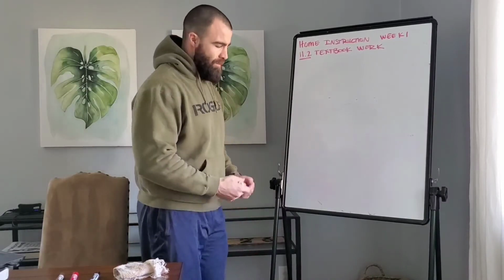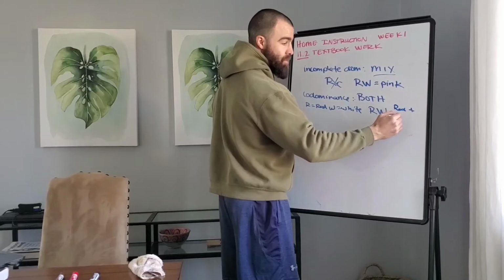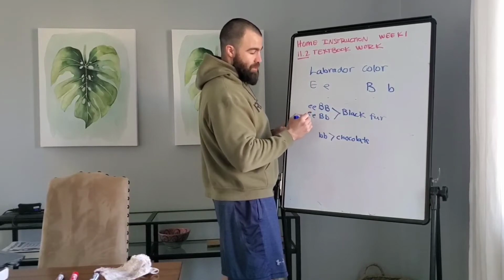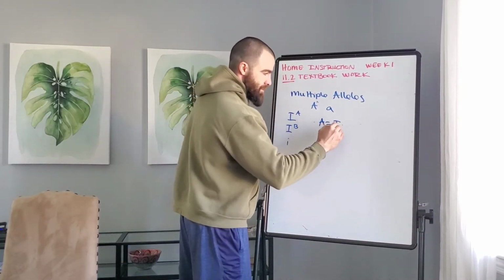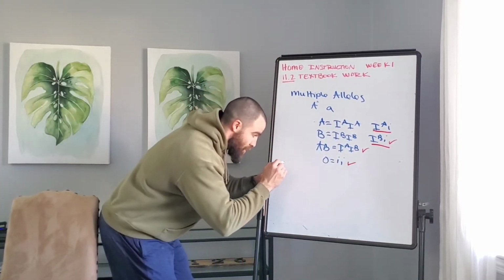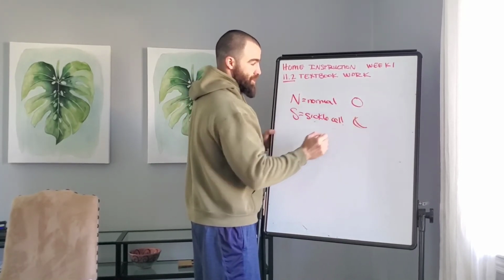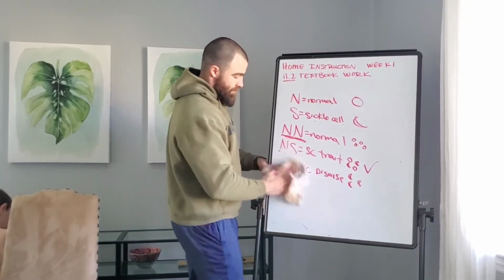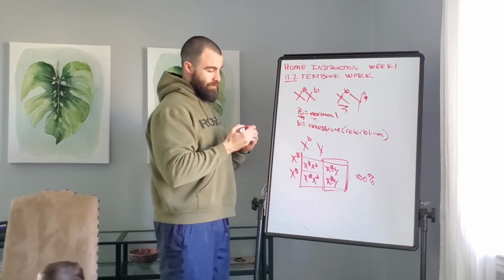RESPONSE: HIW1 11.2 Textbook Work